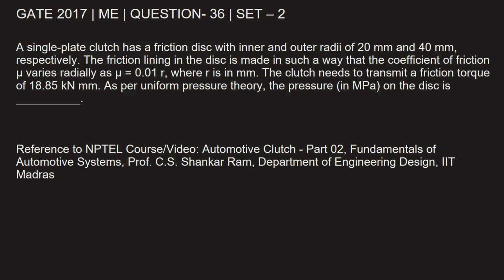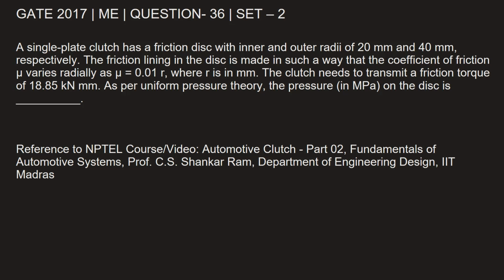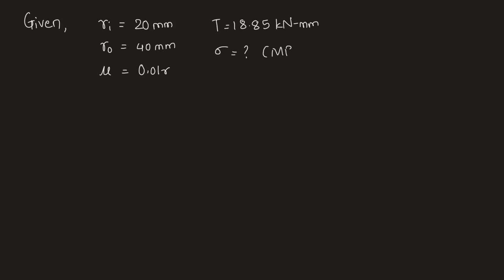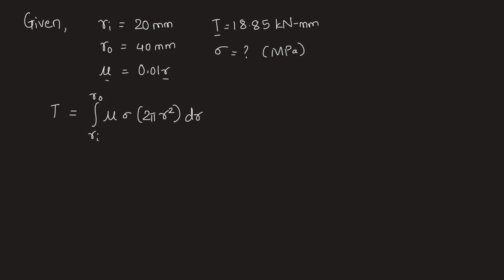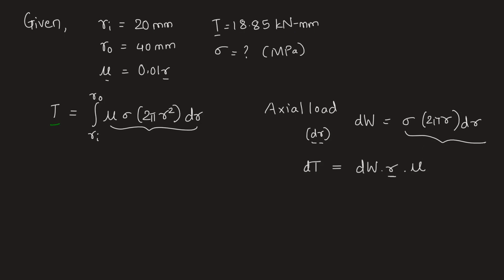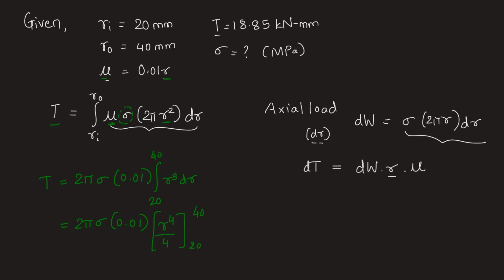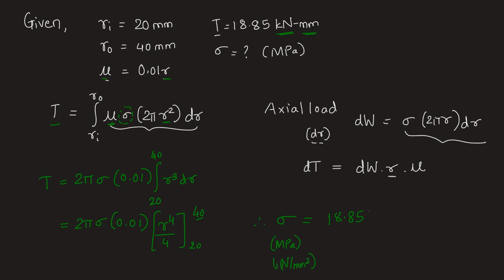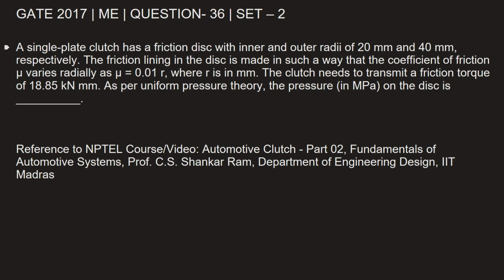Q36 ME 2017 S2